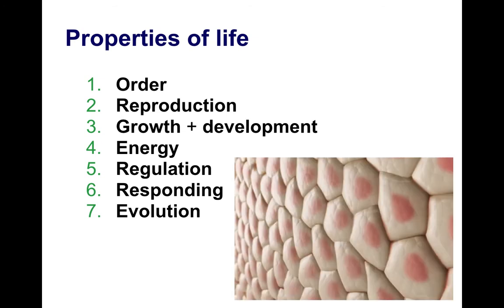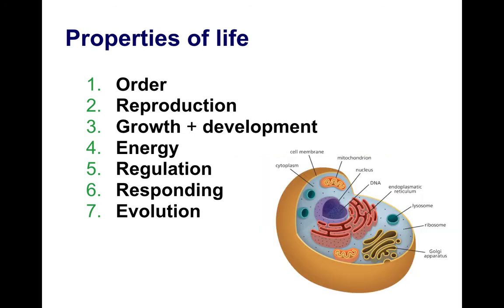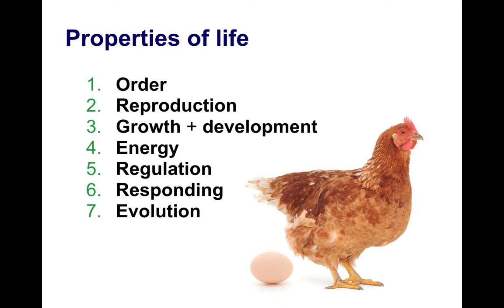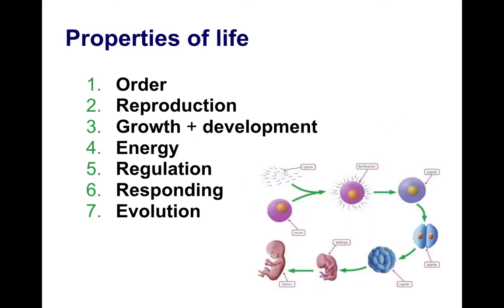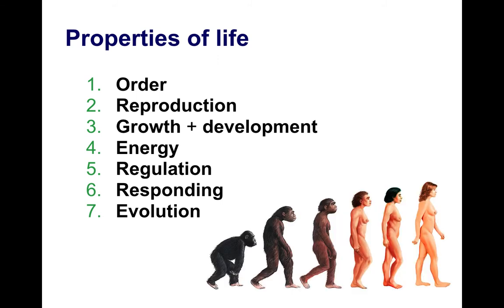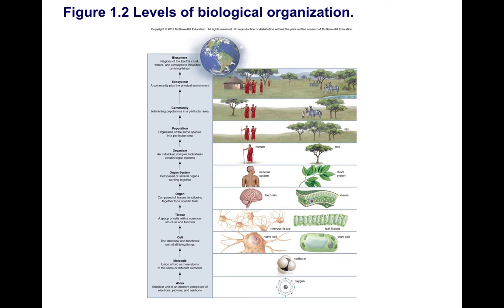BIO156 online / summer - Ch 1 (part A): definition of life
This video shortly overviews what is life, how do we define something as being alive.